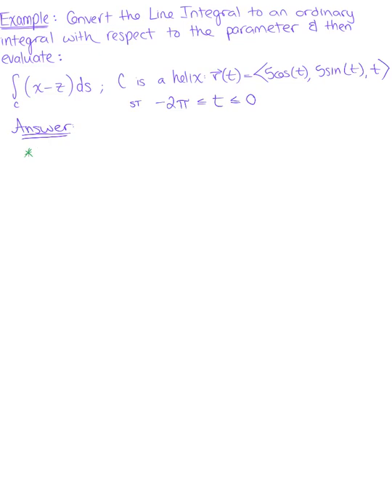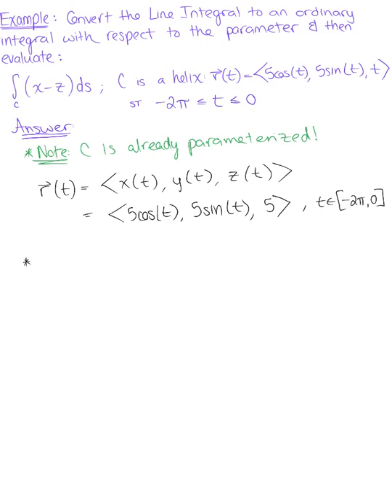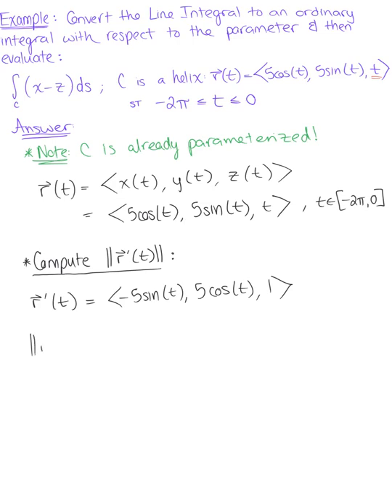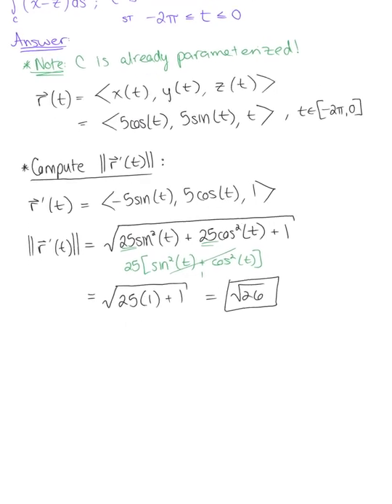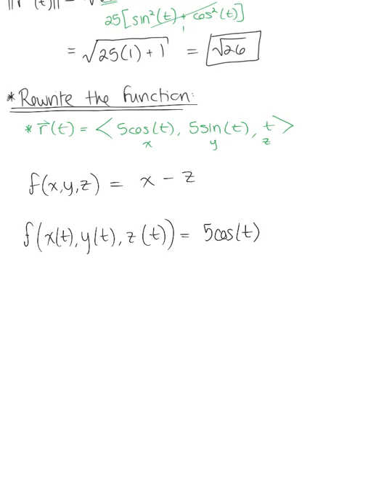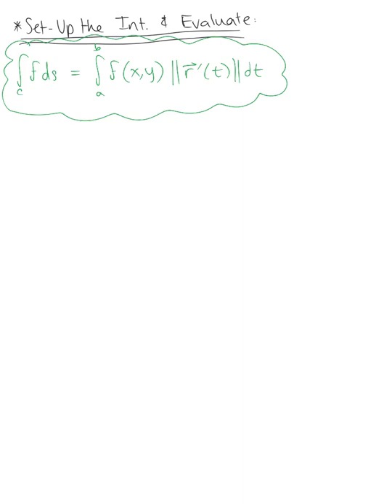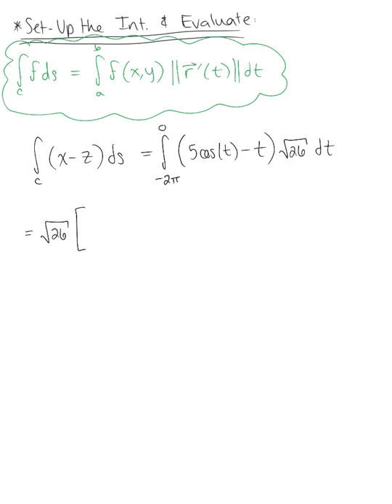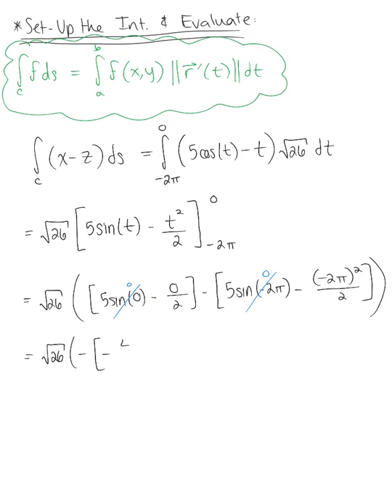Scalar Line Integrals (Example 2)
Convert the Line Integral to an Ordinary Integral with Respect to the Parameter & Evaluate it.